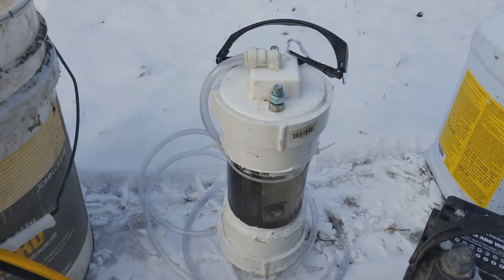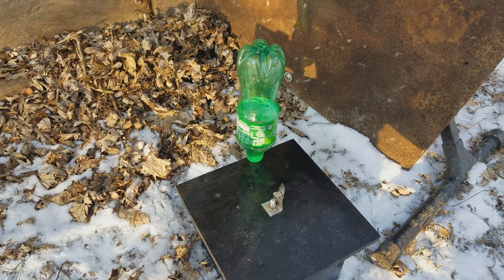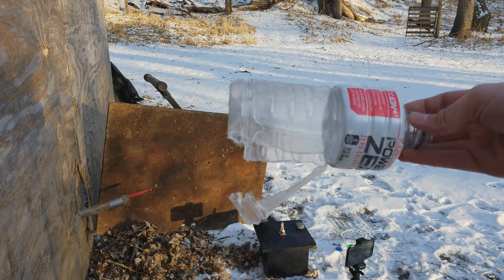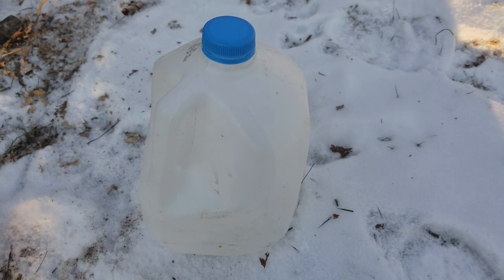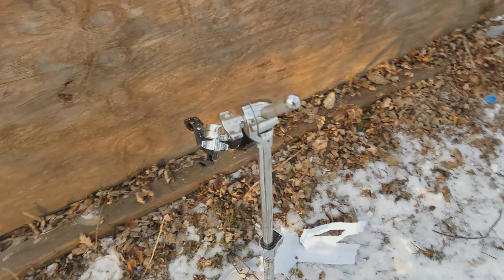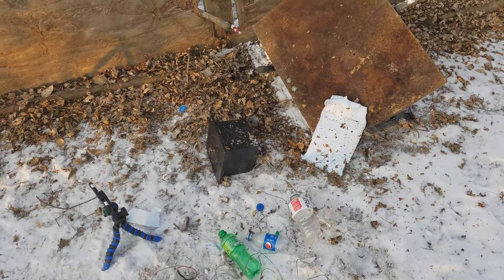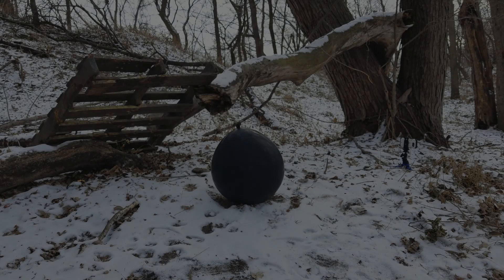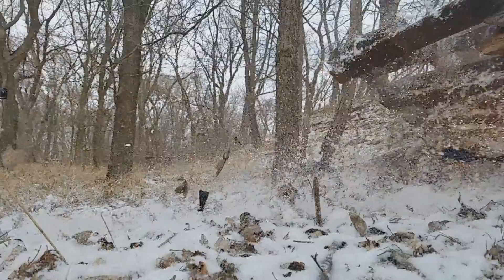Hydrogen and Oxygen Gas Explosions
Cheap DIY explosive fun with Hydroxy gas! Bottles, balloons, anything can be filled with explosive gas. The bigger the container, the bigger the boom!

Curious about Amon Amarth? They're one killer band, sure to make you grow a full size beard the size of Alex's (The guy firing the bow in this video) so check them out!